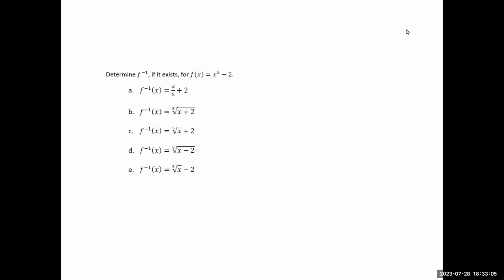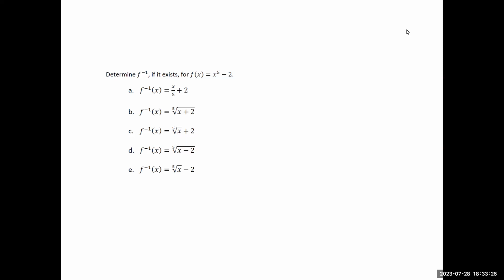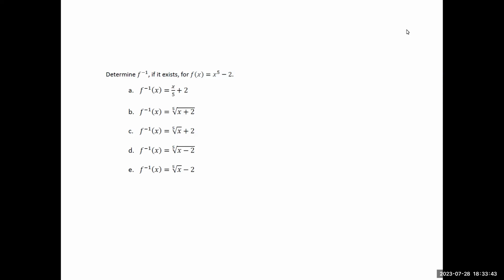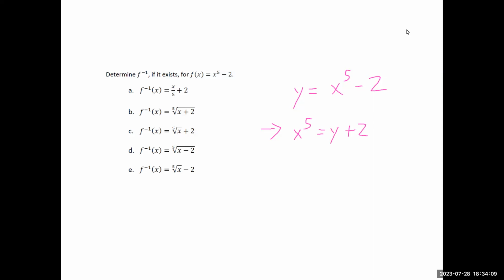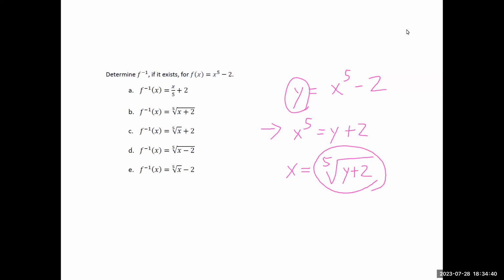MAT265 - Q5 Inverse Functions